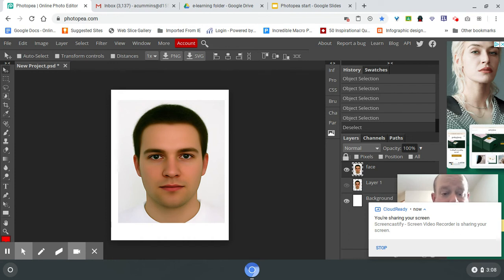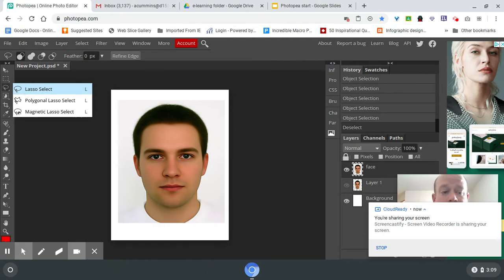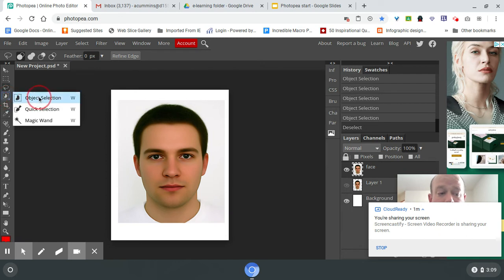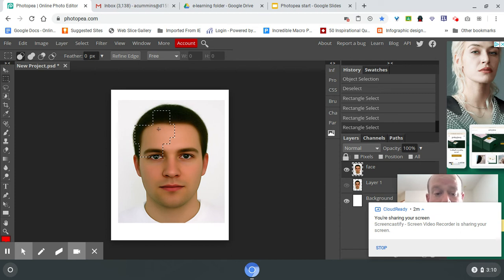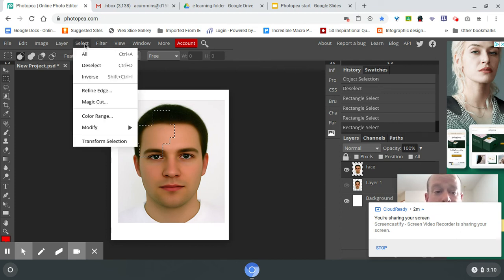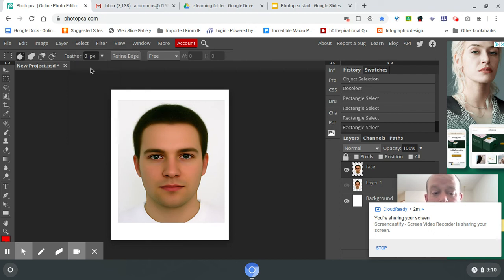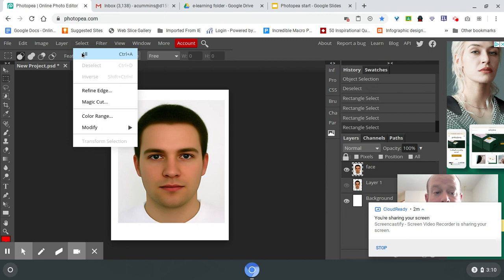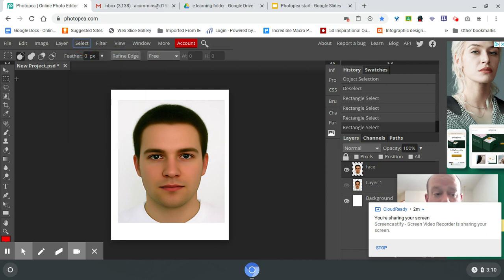pp st vat